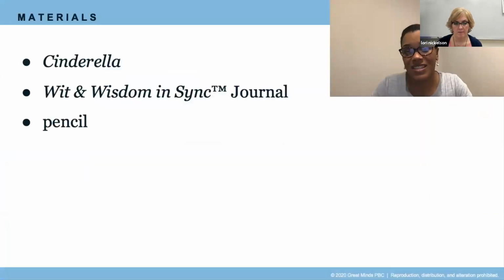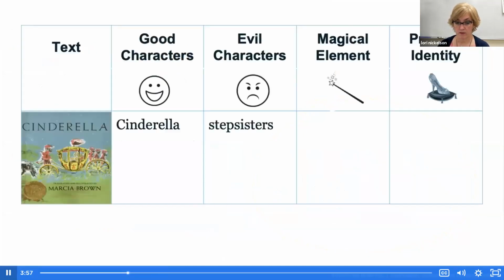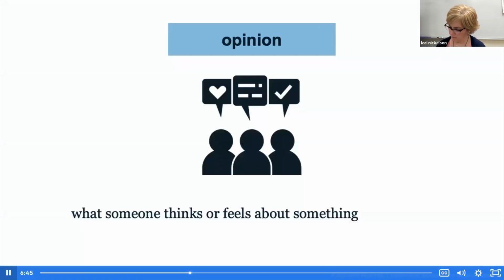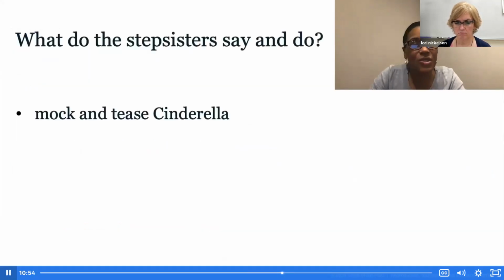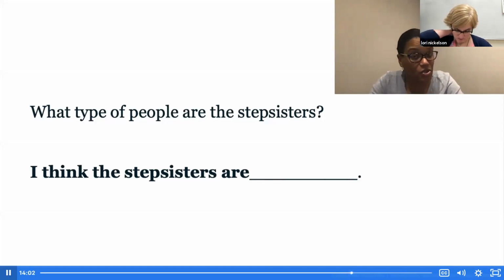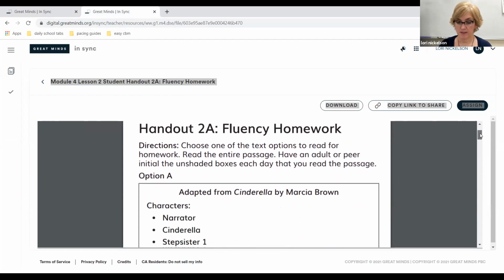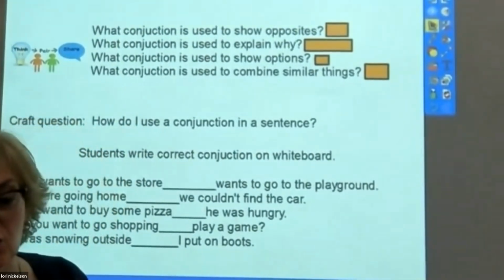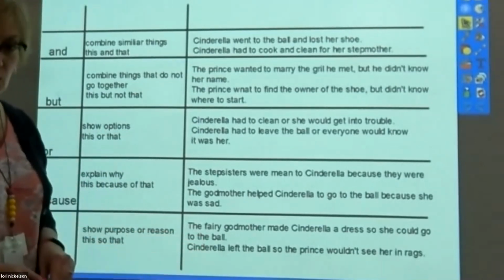ww unit 4 lesson 4